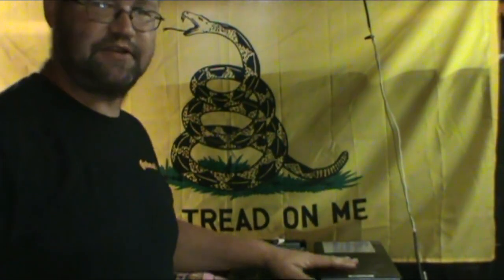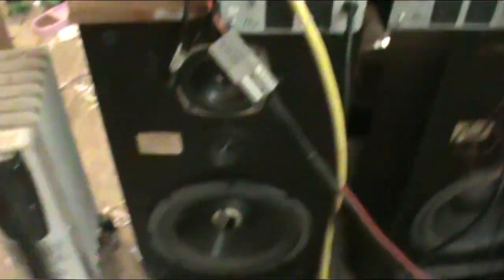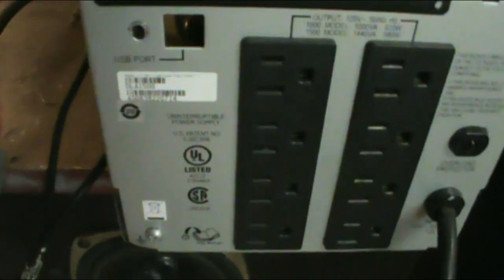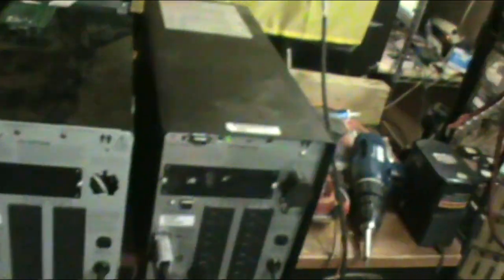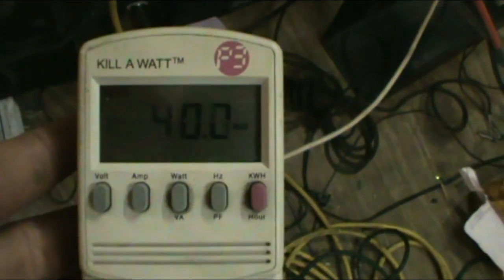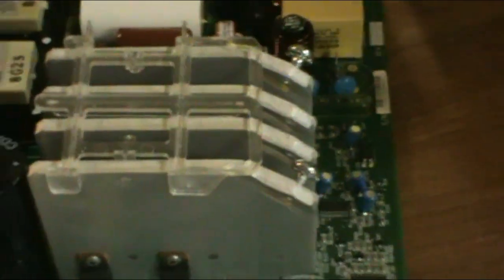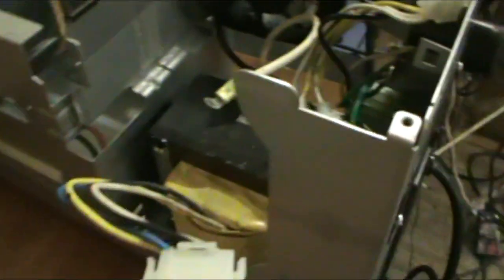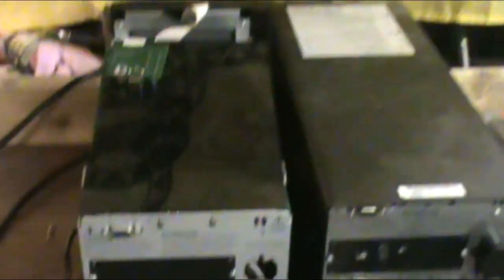Modifiny 980 watt APC to 1500 watt Pure Signwave inverter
APC, Smart-UPS mod.
How to take a Smart UPS 1500. that is rated at 980 watts and modify it to be able to handle 1500 watts. It is easy and you will be able to have a 1500 watt pure sign wave inverter on the cheap this is part one of my video Series Next video will be taking the system a part, removing the Heat sinks and parts list need along with websites and places to order the parts.

were he did a complete video series on converting a Smart-ups 1500 Battery back up from 980 watts to 1500 watts. Jump over to his channel watch his video he has a lot of Review on Inverters, he dose some real good in depth testing, and he has a lot of inverter repair videos as well. Knurlgnar24 channel is a must have to watch channel, to watch some great how to videos and you can learn a lot from his channel I have.

You Can also find me on ebay

Do not Download then Re Upload my videos.

Warning!!! - Any person and/or institution and/or Agent and/or Agency of any governmental structure including but not limited to the United States or The Australian Federal and State Governments also using or monitoring/using this website or any of its associated websites, you DO NOT have my permission to utilize any of my profile information nor any of the content contained herein including, but not limited to my videos or photos, and.../or the comments made about my photos or any other "picture" art posted on my profile. You are hereby notified that you are strictly prohibited from disclosing, copying, distributing, disseminating, or taking any other action against me with regard to this profile and the contents herein. The foregoing prohibitions also apply to your employee, agent, student or any personnel under your direction or control the contents of this profile are private and legally privileged and confidential information, and the violation of my personal privacy is punishable by law.